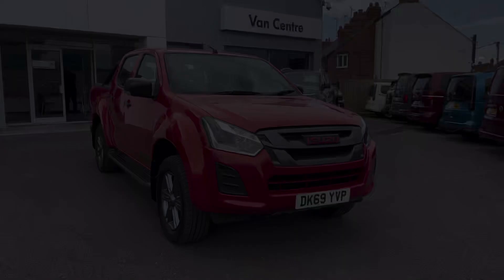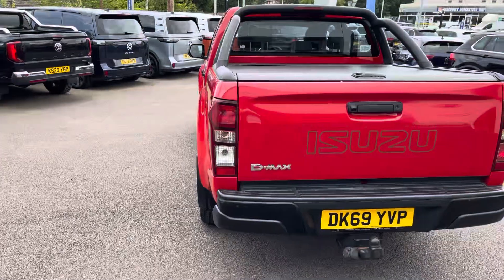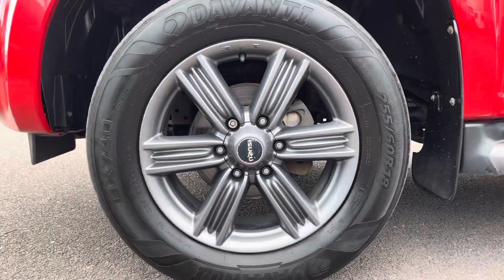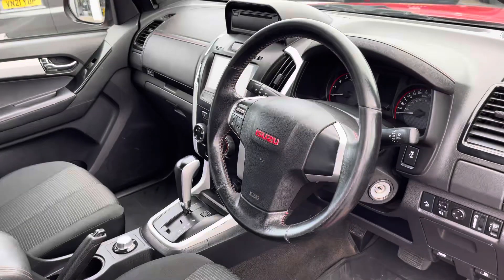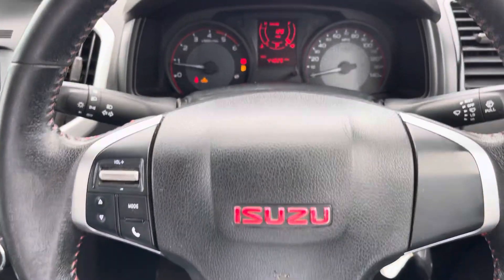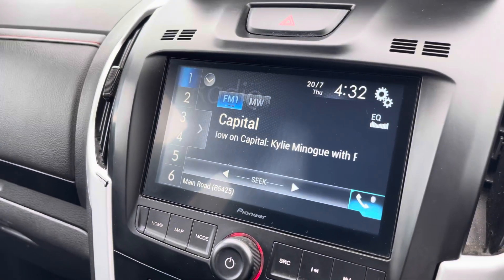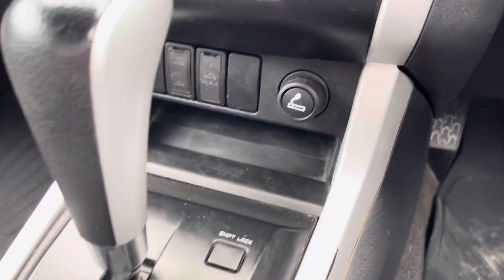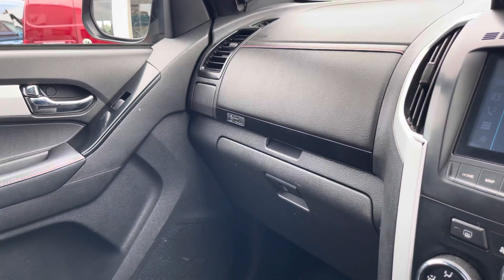Used Isuzu D-Max 1.9TD Fury FWD | Volkswagen Van Centre Wrexham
Just into our stock, this Isuzu D-Max in Red, is now available for sale from Volkswagen Van Centre Wrexham.

Fuel: Diesel
Transmission: DSG
Engine Size: 2.0L
reg :DK69YVP

Features include:
roll top shutter
alloy wheels
Black Rear bars